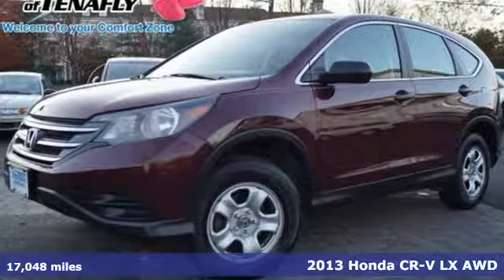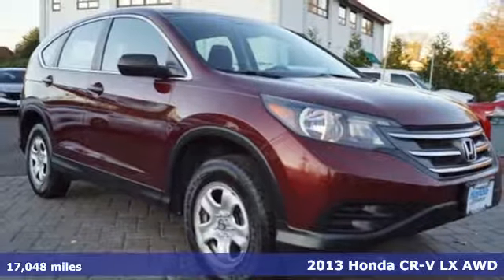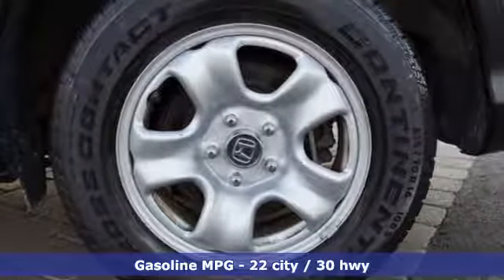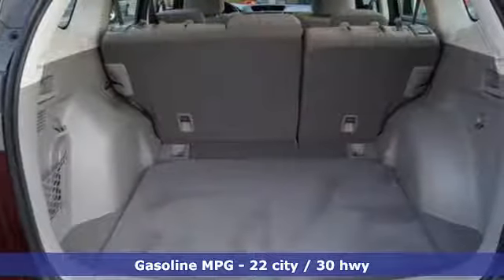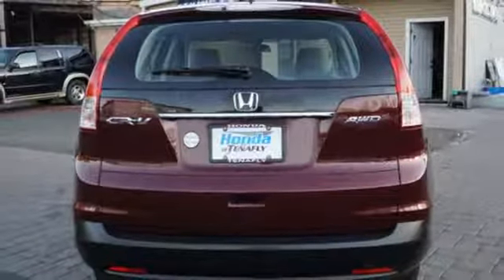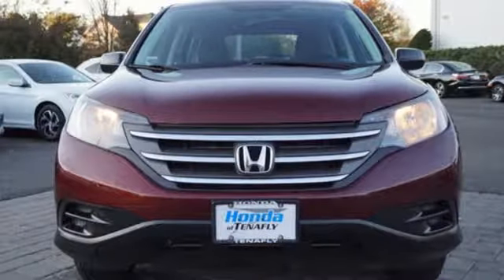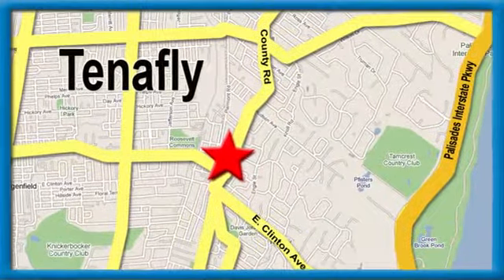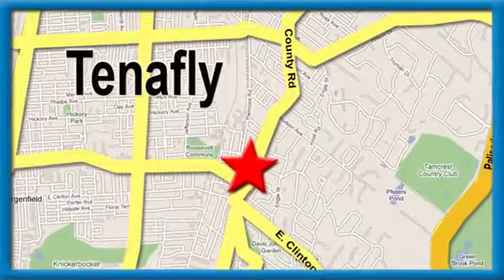Used 2013 Honda CR-V Teaneck Englewood, NJ 60092A - SOLD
Year: 2013
Make: Honda
Model: CR-V
Trim: LX
Engine: 2.4L I4 DOHC 16V i-VTEC
Transmission: 5-Speed Automatic
Color: Red
Interior: Gray
Mileage: 17048
Stock #: 60092A
VIN: 5J6RM4H35DL057987
* LOOK AT THE SUPER LOW MILEAGE ON THIS CR-V All Wheel Drive ** Odometer is 76616 miles below market average. Folks, CR-V's like this do not last long here at Honda of Tenafly. Someone is getting a rare Honda with this CR-V.brbrFRESH SERVICE - Grab this CR-V before someone beats you to it. Just over 17,000 miles - -WOW ! ! !brbr CARFAX One-Owner. Bluetooth, Backup Camera, Electronic Stability Control, Remote Keyless Entry, Fully Inspected and Detailed, AWD, 16" Styled Steel Wheels, ABS brakes, Traction control. Basque Red Pearl II AWD 2013 Honda CR-V LX All Wheel Drive * LOW MILES * 2.4L I4 DOHC 16V i-VTEC Gray w/Cloth Seat Trim **WE ARE A 2018 DEALER RATER CONSUMER SATISFACTION AWARD WINNER *** WE BUY CARS!!!brbrbrHonda of Tenafly is New Jersey's First Honda dealership established in 1971. Family owned and operated for 48 years, we proudly serve all of New Jersey, New York, Connecticut, Pennsylvania and the entire world. * WE FINANCE * WE SHIP WORLDWIDE * Not all pre-owned vehicles come with 2 keys. Expect pre-owned vehicles to have minor nicks, chips All prices plus tax, title, lic, and $599 documentary fee.

Address:
28 County Road